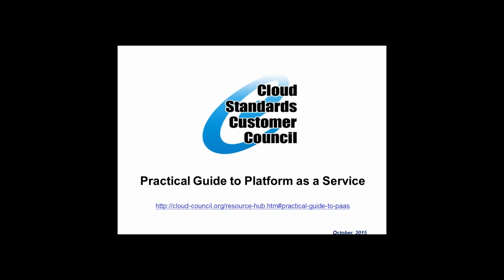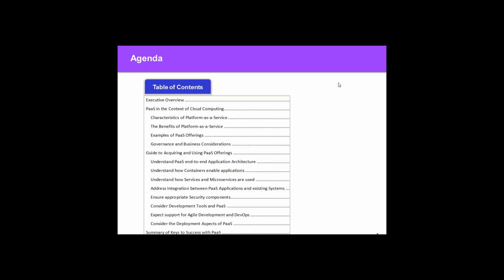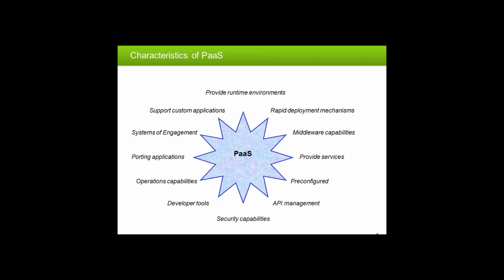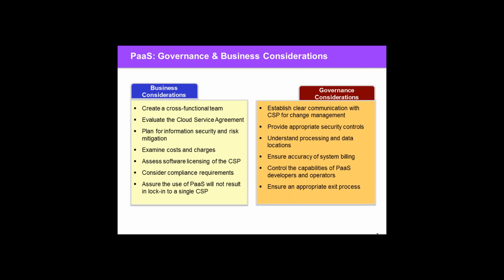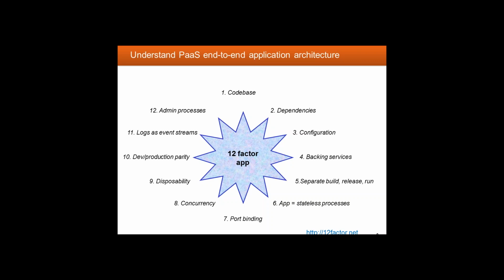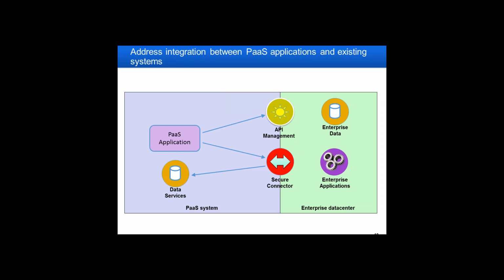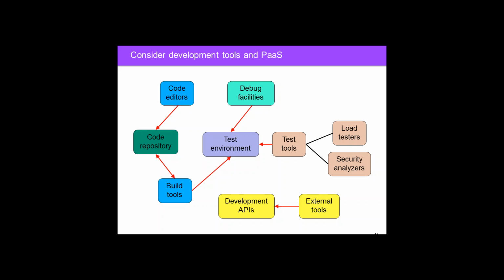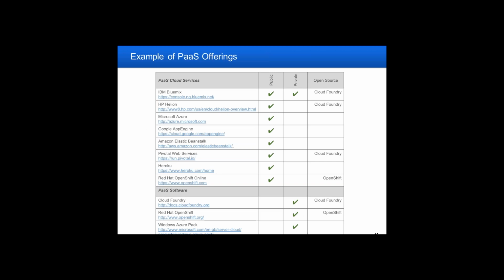CSCC Webinar: Practical Guide to Platform as a Service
The CSCC has published a whitepaper, Practical Guide to Platform-as-a-Service. The aim of this guide is to provide a practical reference to help enterprise IT managers, business decision makers, application architects and application developers understand the Platform-as-a-Service (PaaS) cloud service category. In this webinar authors of the paper will recommend best practices for using PaaS in terms of architecture, development processes, integration, deployment and operation.